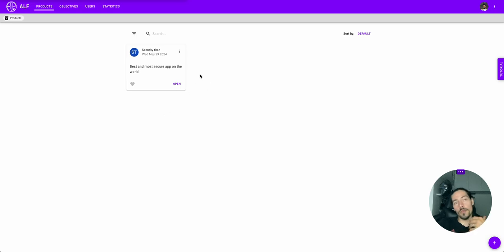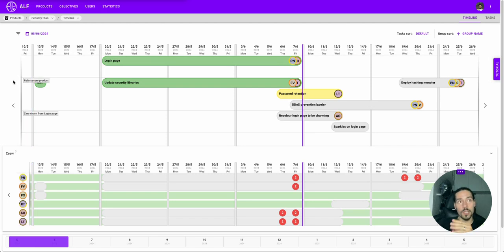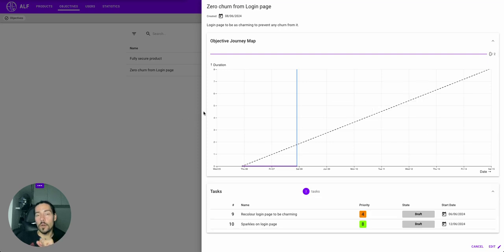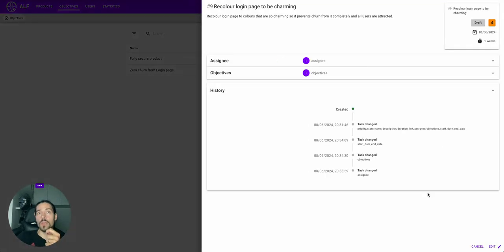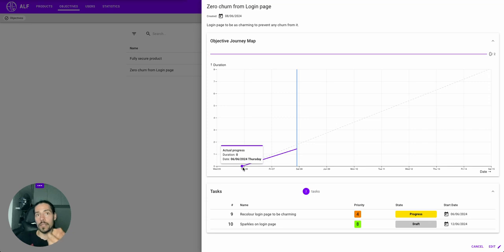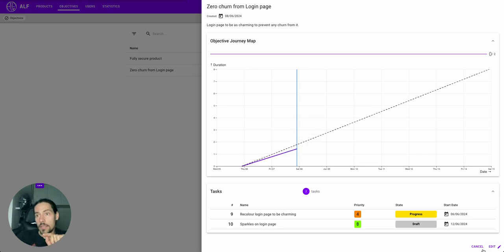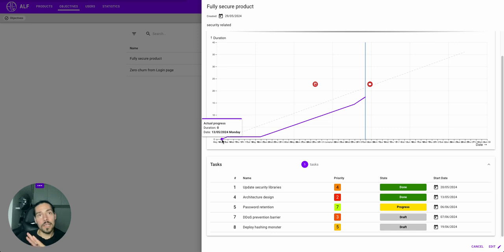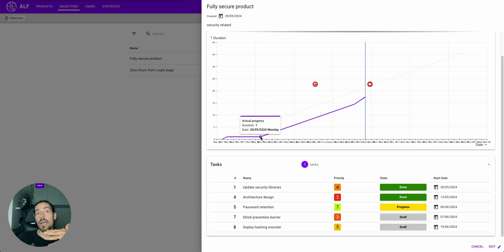Project Alf - Objectives & how to read objective journey map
Get ready to dive deep into the Objectives feature of Project Alf! In this video, we focus on the Objective Journey Map—a tool that lets you visualize and track the progress of your long-term targets. Learn how to set objectives, assign tasks, and monitor every step of your journey to success. No fluff, just a clear and straightforward guide to making the most of your objectives and keeping your projects on track. 🎯📊 📈